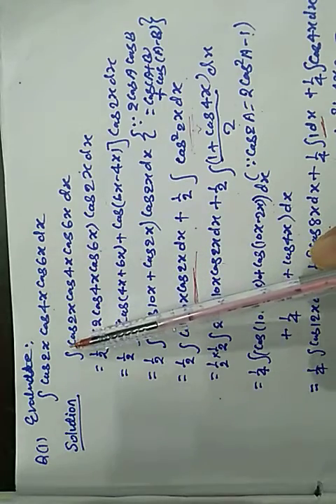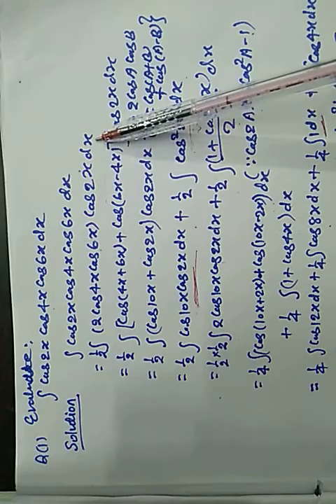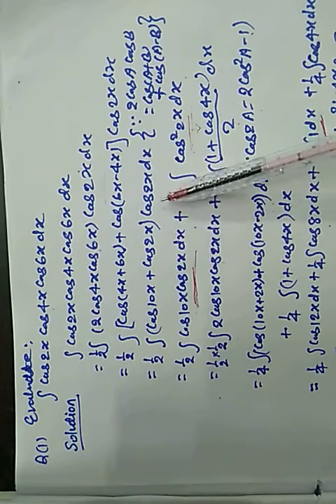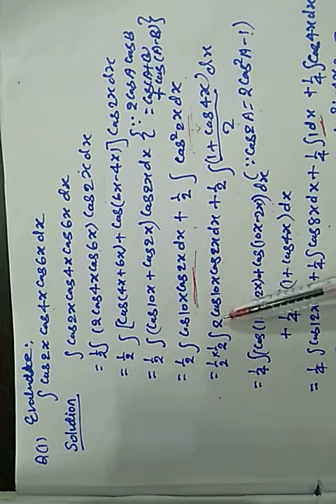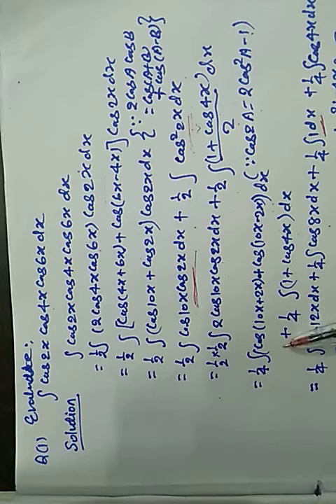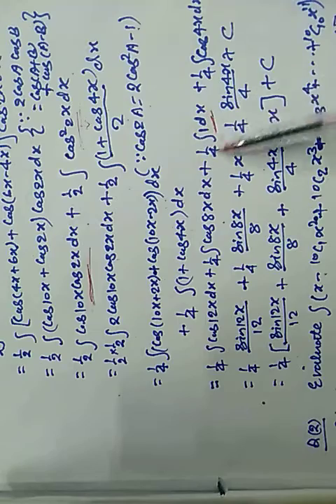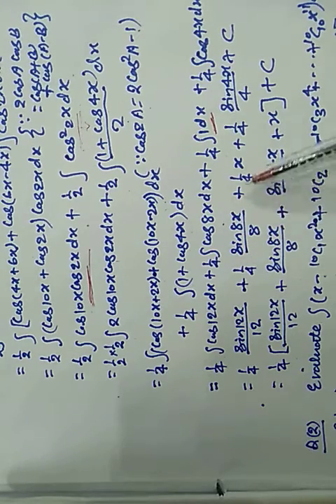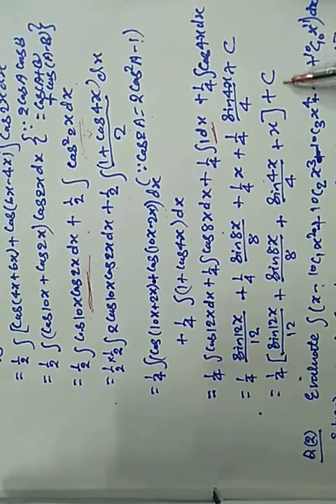integration by substitution